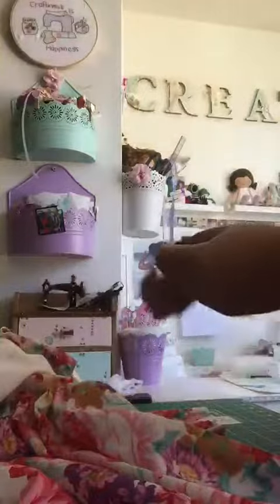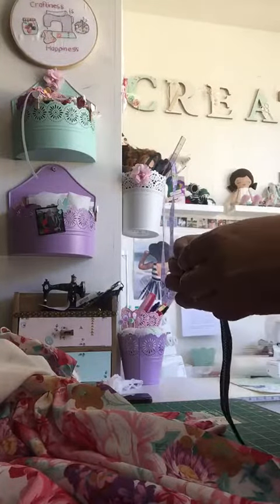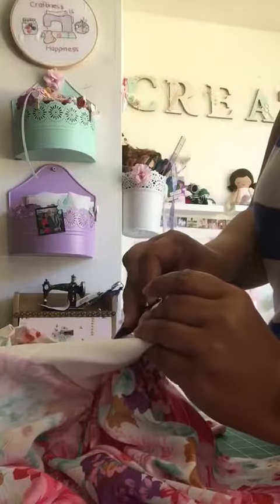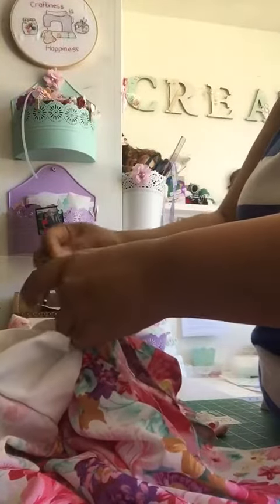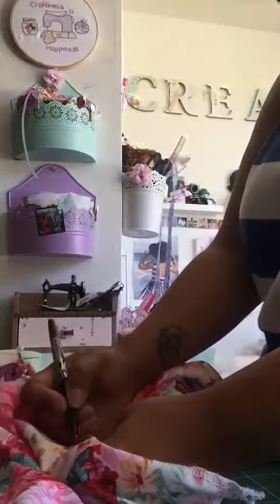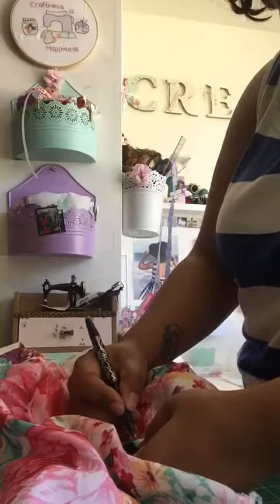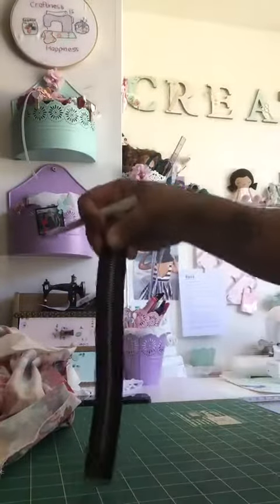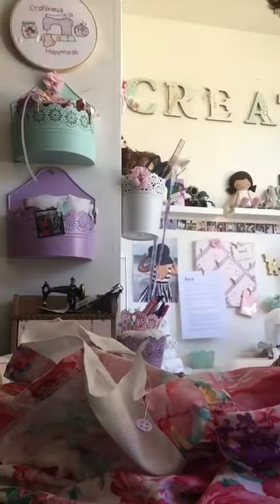Tadah Tea Party Sew Along Day 6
Zip Back (2)